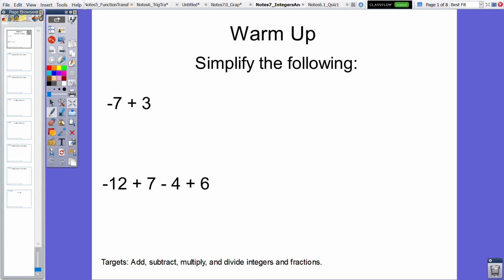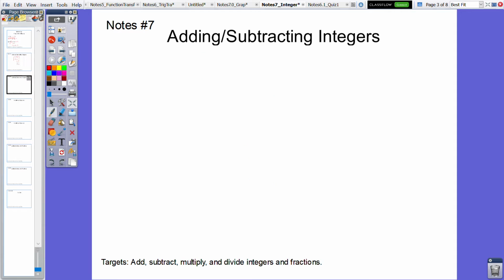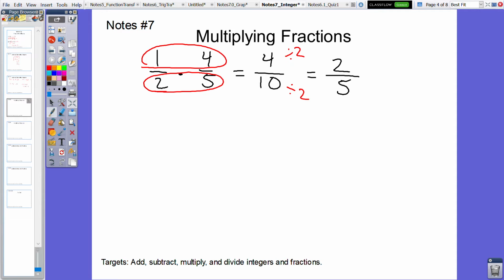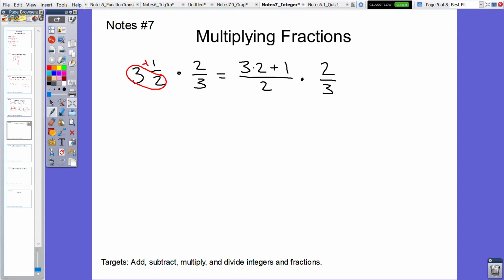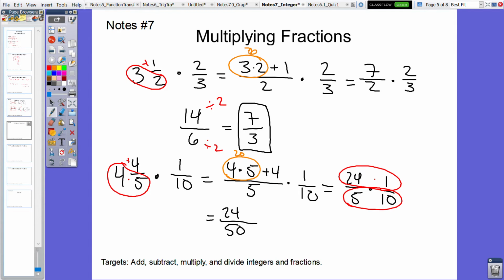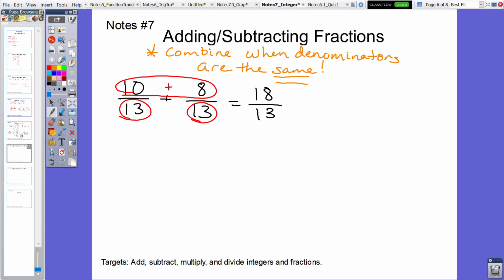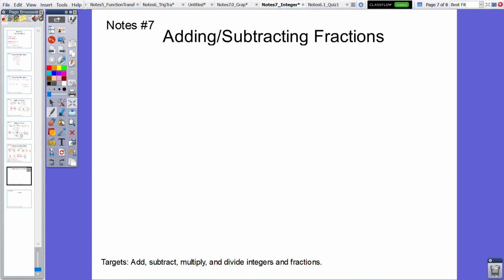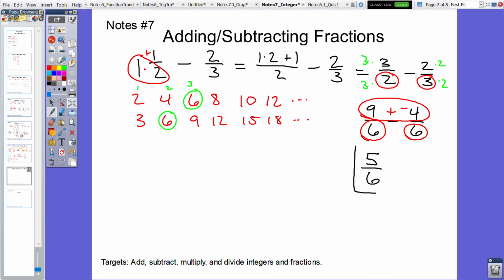Algebra 1B: Fraction Operations Review (Add, Subtract, Multiply)